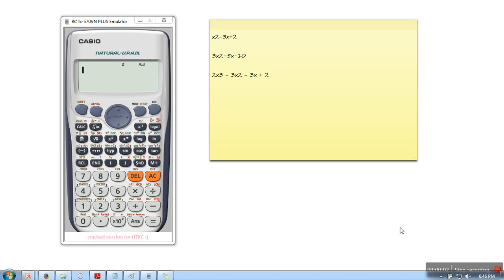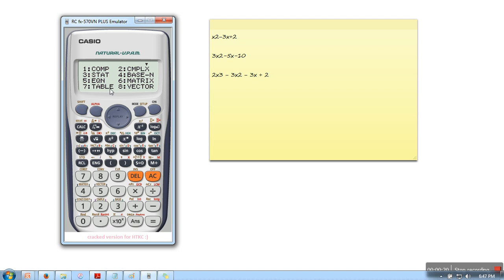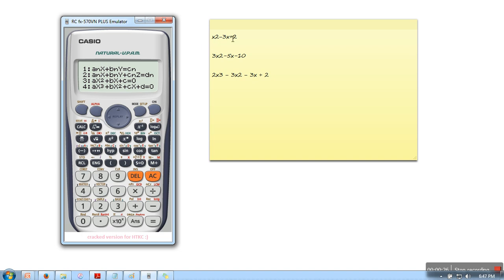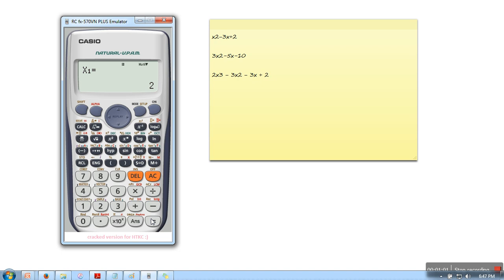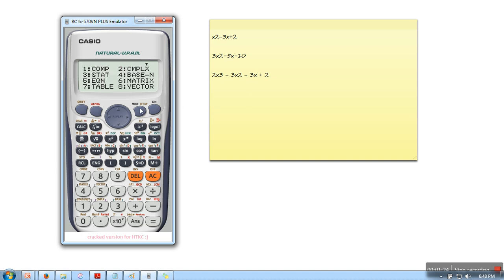How to solve Polynomial equaions in Casio fx 991ES calcualtor : Tutorial # 2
In mathematics, a polynomial is an expression consisting of variables and coefficients which only employs the operations of addition, subtraction, multiplication, and non-negative integer exponents. An example of a polynomial of a single variable x is x2 − 4x + 7. An example in three variables is x3 + 2xyz2 − yz + 1.
This video will show how we can solve polynomial equations very easily with help of Casio 991ES calculator.